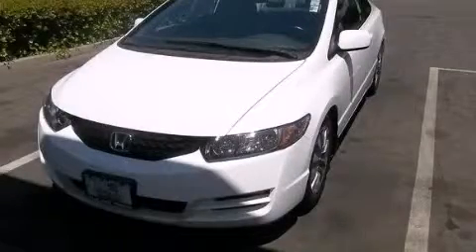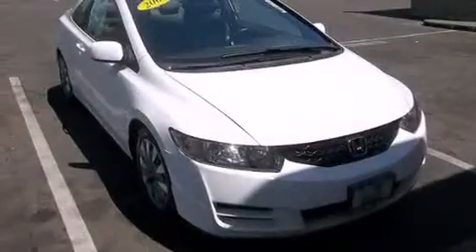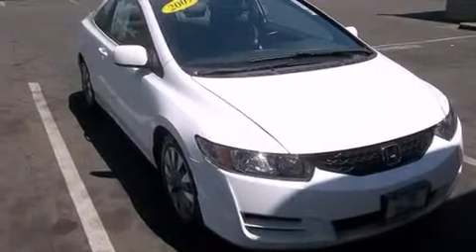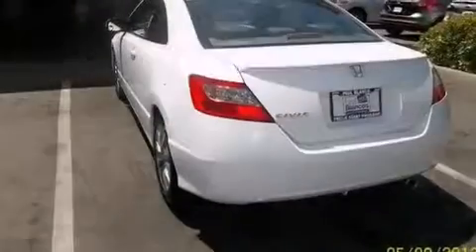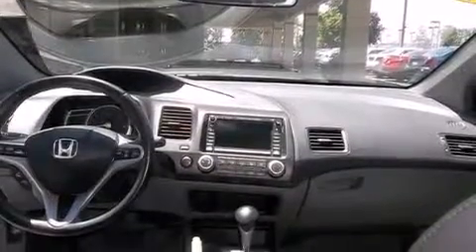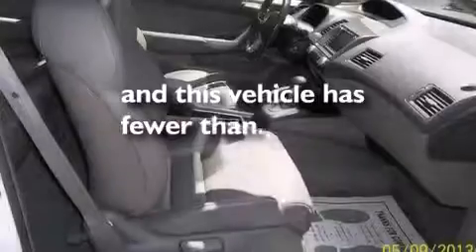2009 Honda Civic Stockton CA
We've been honored to serve the Stockton CA area , we promise that your experience at our dealership will exceed your expectations ! Year : 2009 Make : Honda Model : Civic Engine : 4-cyl vtec 1.8 liter Trans . : automatic Exterior : white Miles : 31,194 Paul Blanco - Stockton 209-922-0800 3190 Auto Center Dr Stockton , CA 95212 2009 Honda Civic Stockton CA